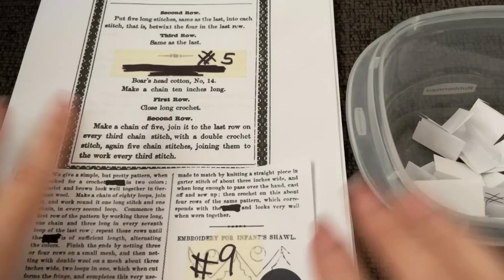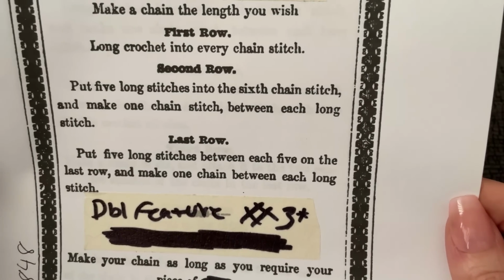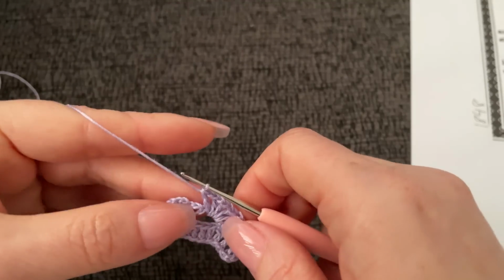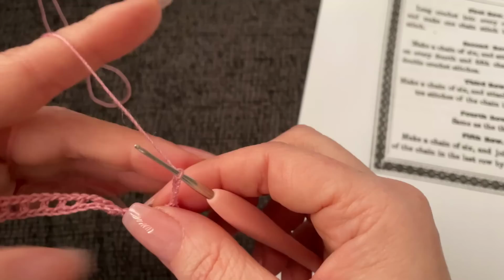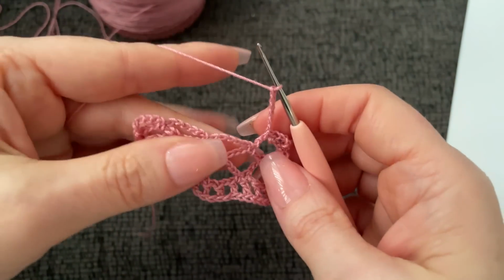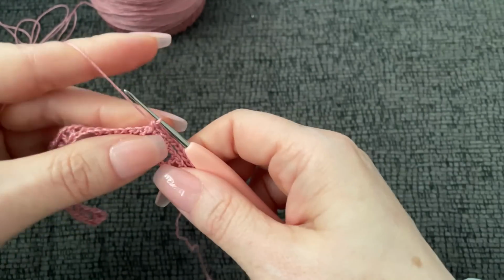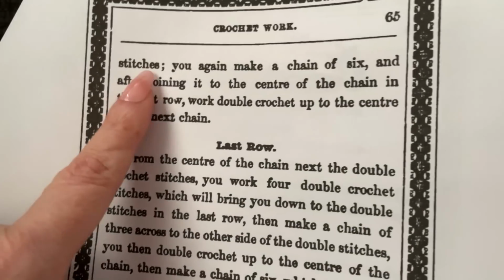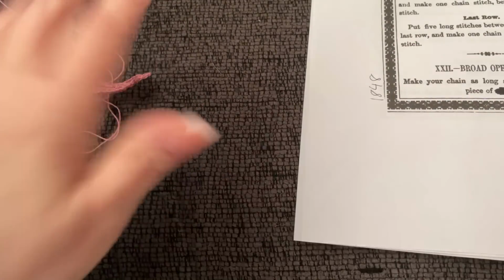This 174 Year Old Vintage Mystery Crochet Pattern Whooped me!!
Wow, This one was a doosie!

Get ready to dive deep into the world of vintage crochet with my in-depth reference guide to the entire Victorian era of Crocnet. This comprehensive guide is a must-have for all antique crochet enthusiasts!